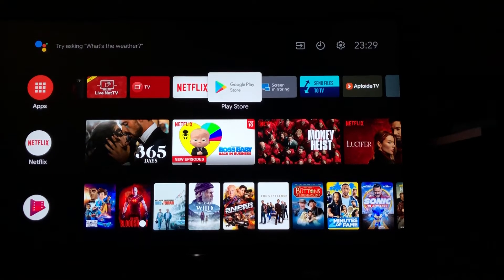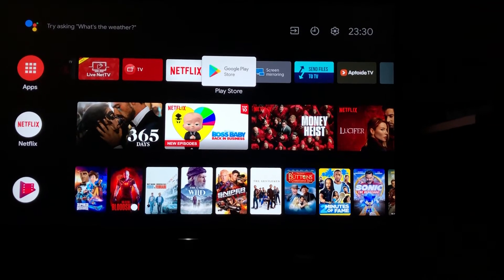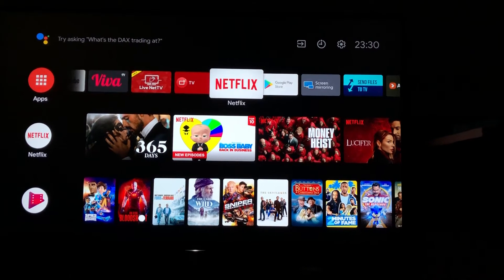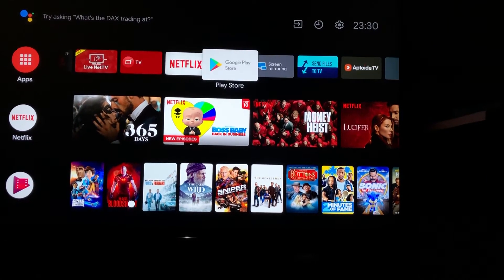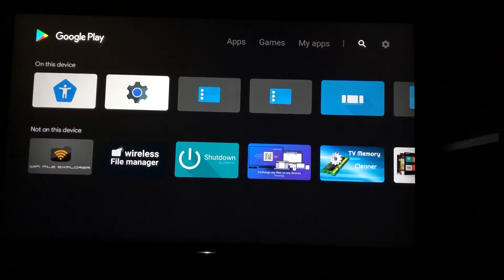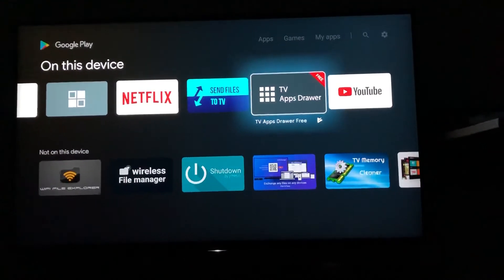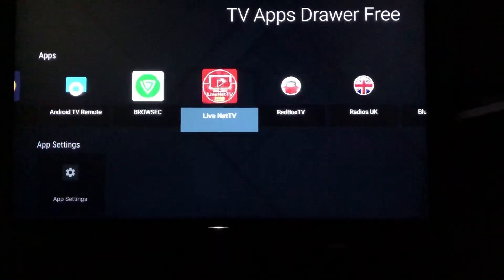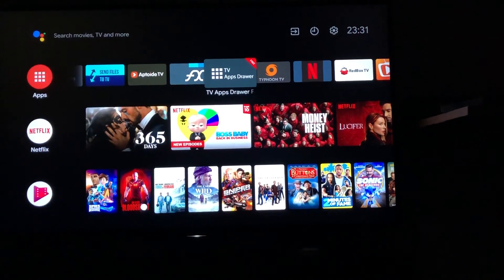Android tv hidden apps or installed apps not seen - app drawer free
Tv don’t show hidden apps , app drawer , android tv , some apps don’t shown in tv